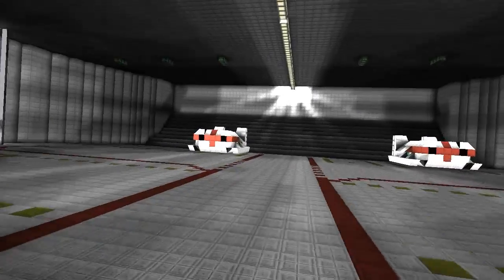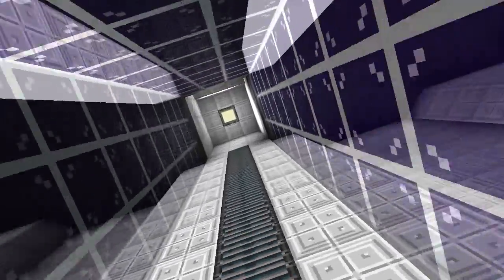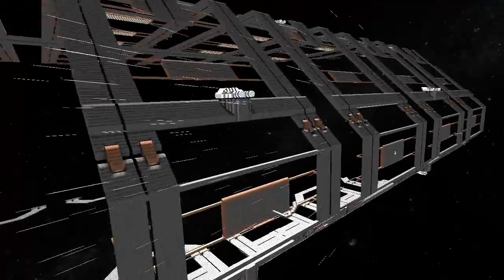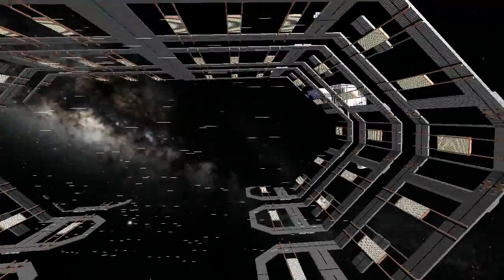Starmade Ep397: Station of the Week [Federation Space Dock by Gaeasson]